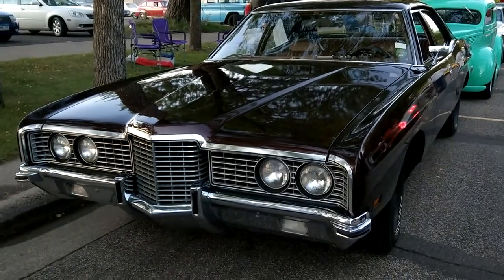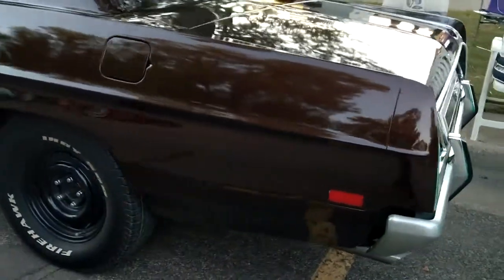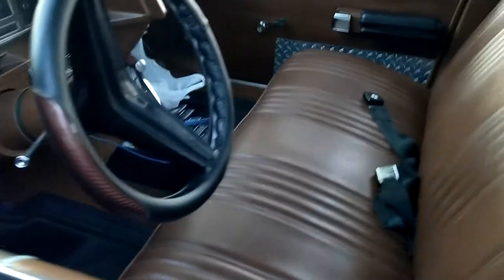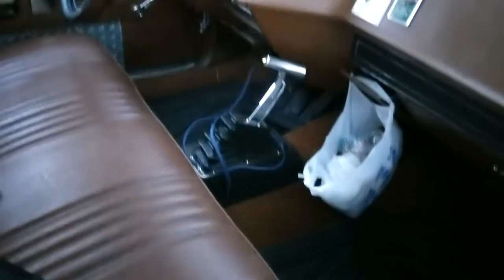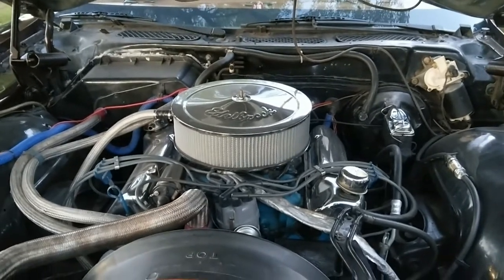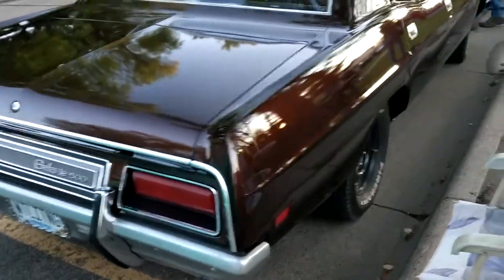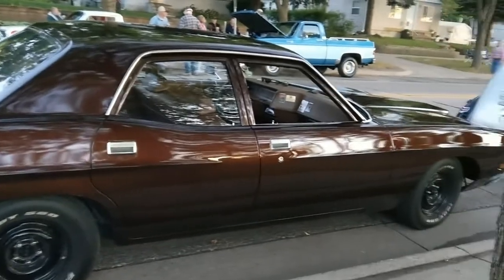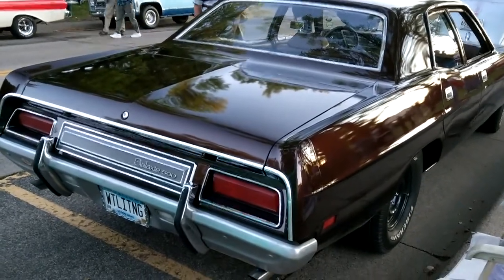White Lightning Movie Car Replica.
White Lightning Movie Car Replica. I did this video of the same kind of ford used in the movie White Lightning that Burt Reynolds drove as he played the parts as Gator Mcklusky.